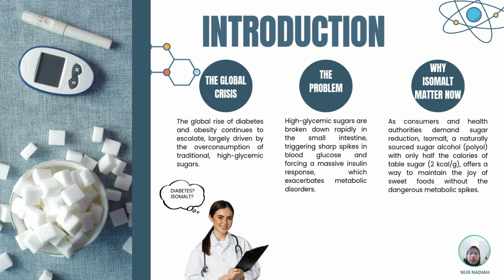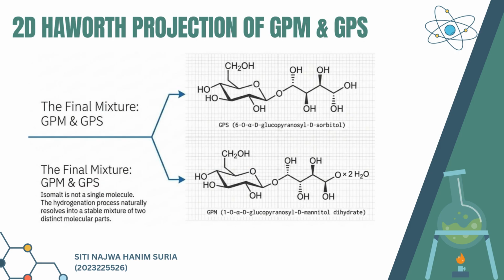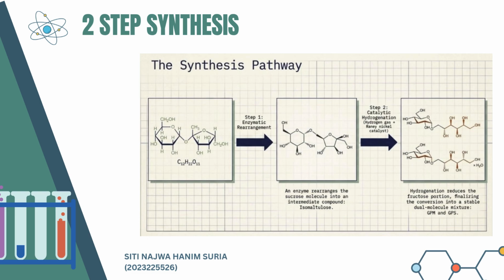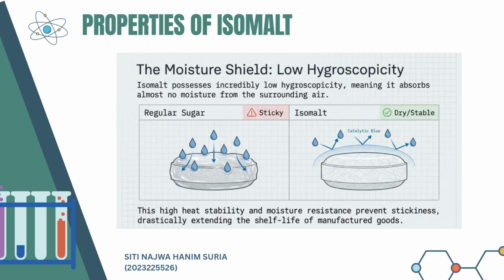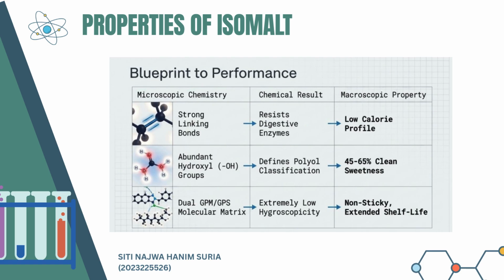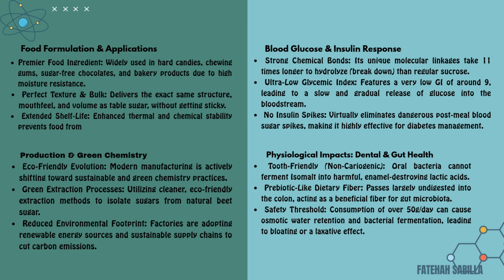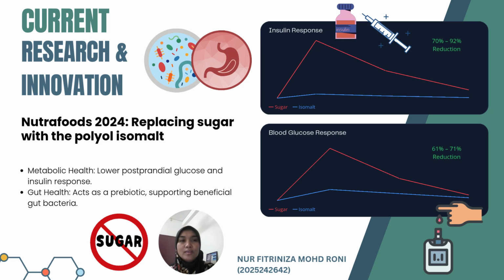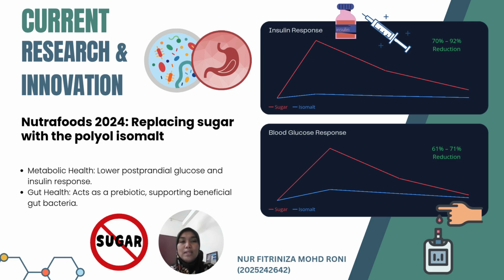CHM557: Sweet Without the Spike: Isomalt and the Future of Diabetes-Friendly Nutrition